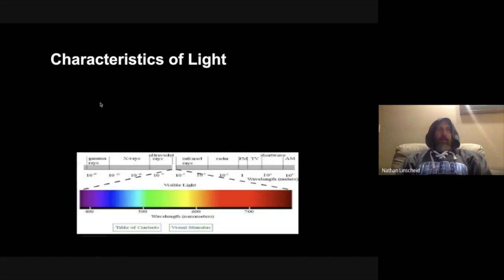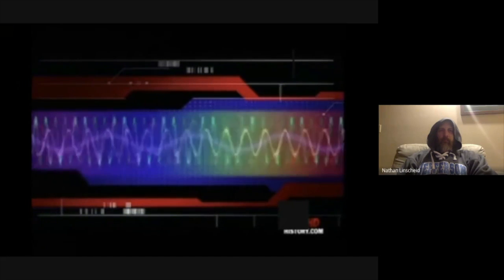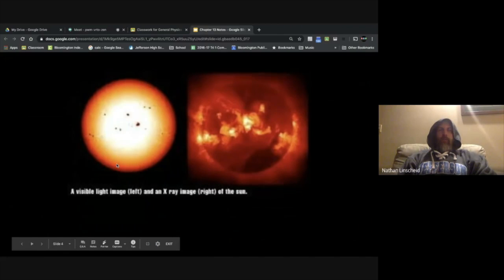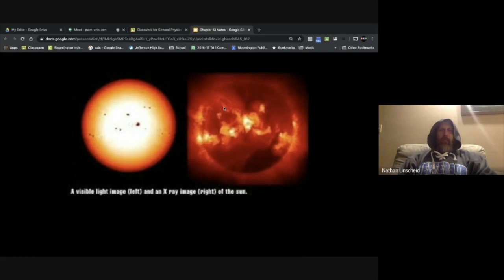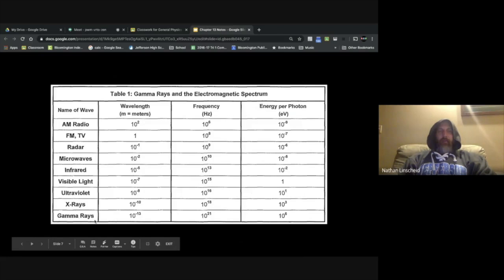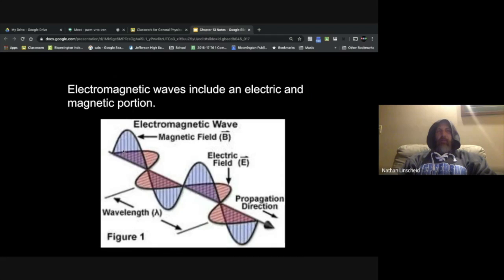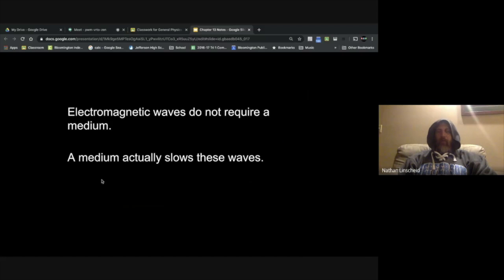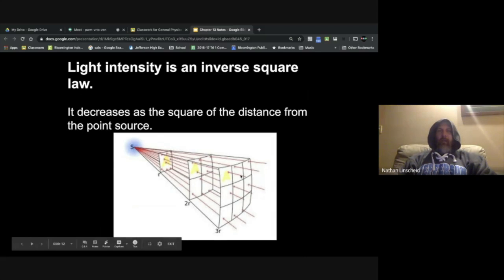Light and Mirrors Notes